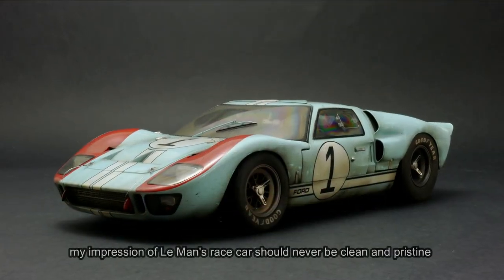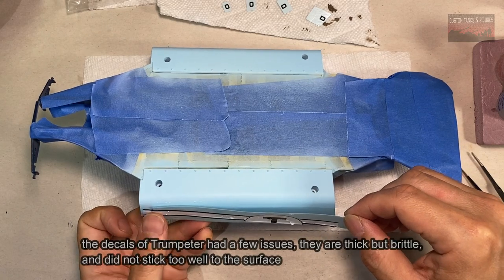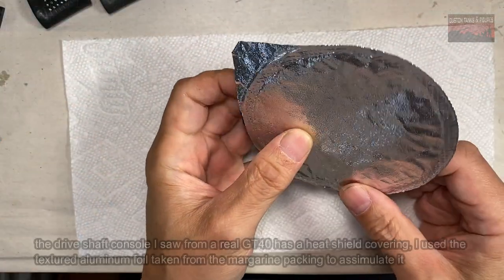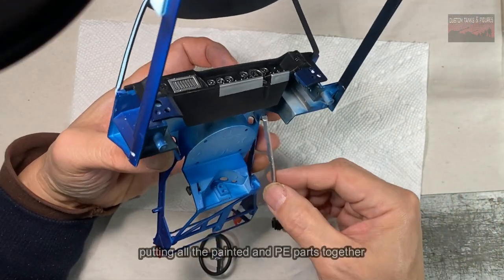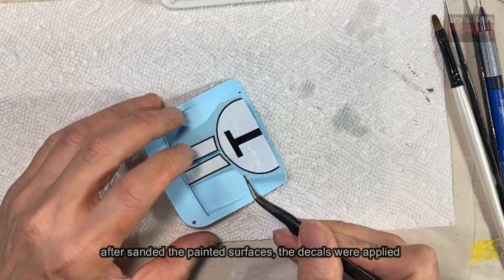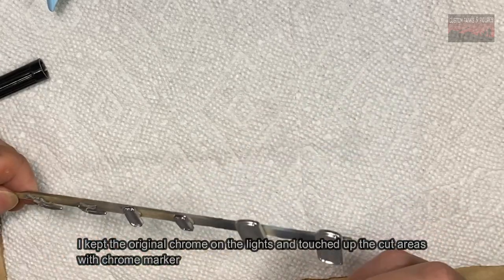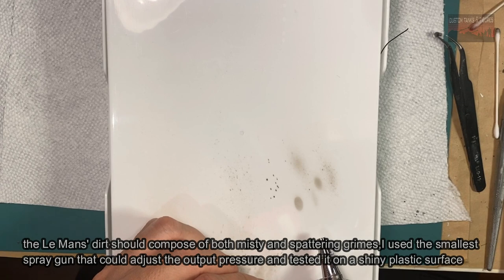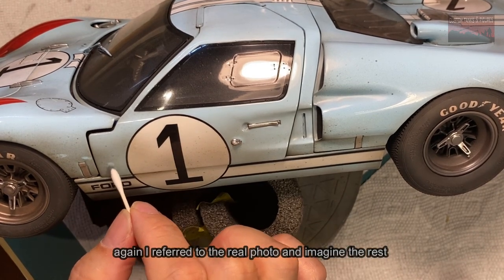[auto Le Mans Series] 1966 Ford GT40 Mk II 1/12 Trumpeter - 2024 HERITAGECON 16 SILVER MEDAL WINNER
Watch the complete build of the 1/12 Ford GT40 Mk.II as raced in the 1966 Lemans race - featured in the 2019 Ford vs Ferrari movie. This large scale Trumpeter model is much inferior to Meng's version in terms of accuracy but there are still something good about the model. In the coming videos I will try to use my modelling skill to enhance this kit so that it could compete with the Meng's. And I will also make this model in its 'battle damaged' weathered look that is similar to what we always see in the photos and in the movie. The video also features the unseen footages of Part 3 episode the showcase the dirt and grime transformation during racing in Le Mans.